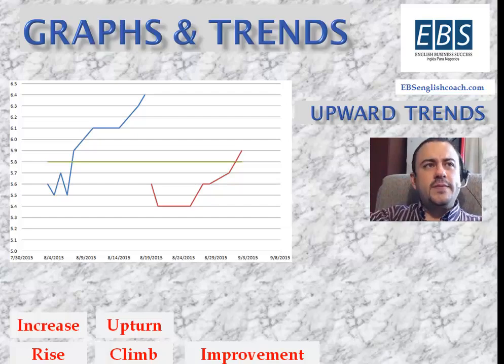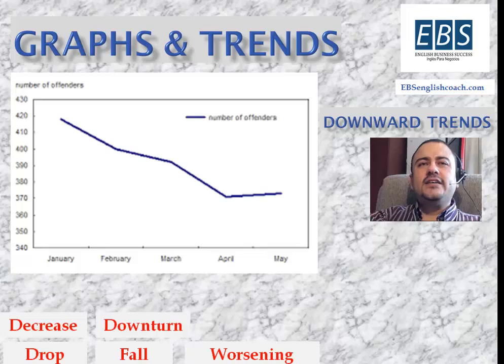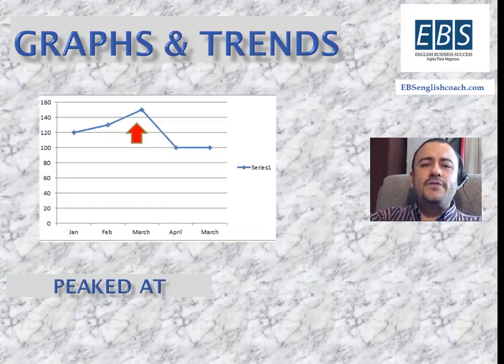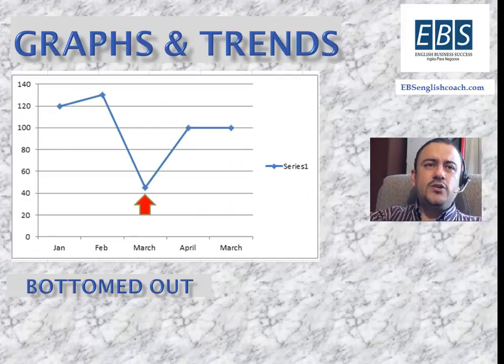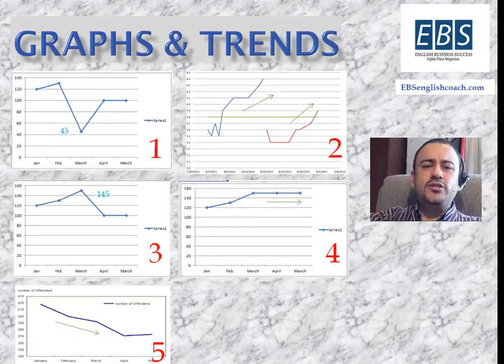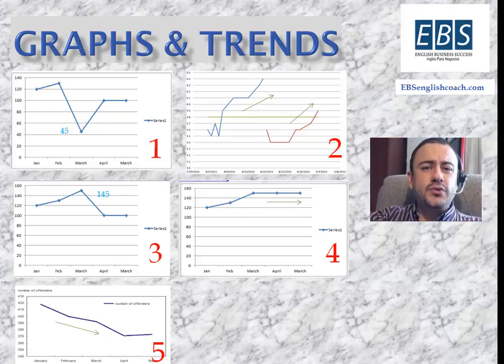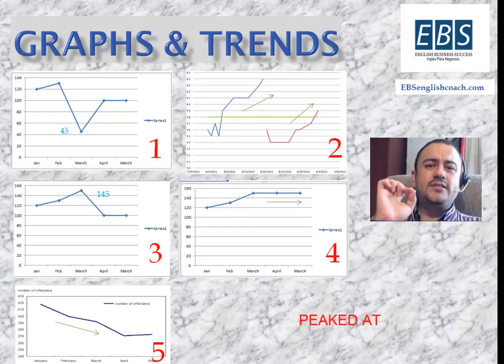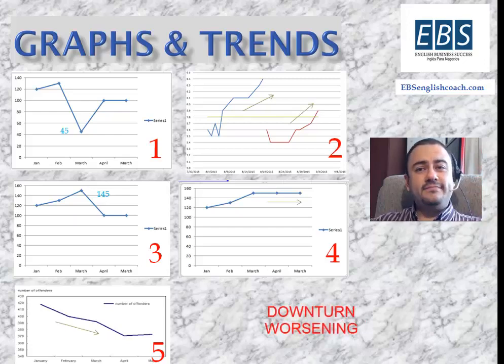EBS GRAPHS AND TRENDS